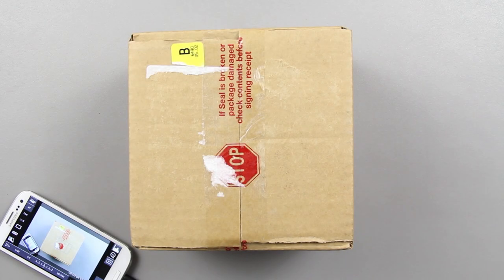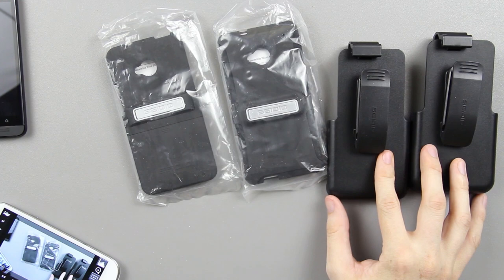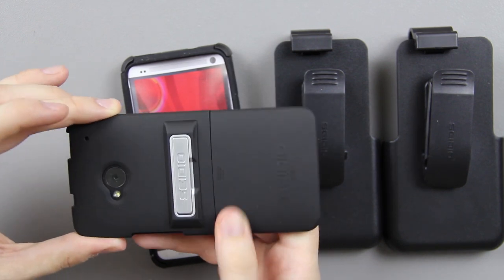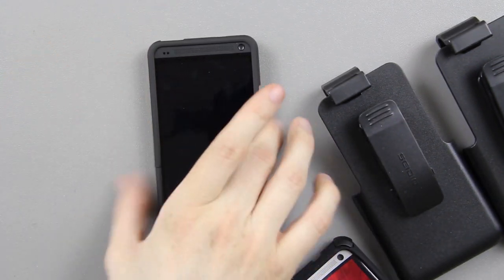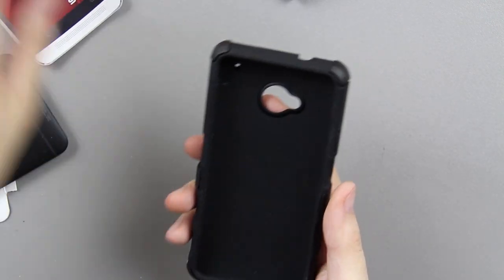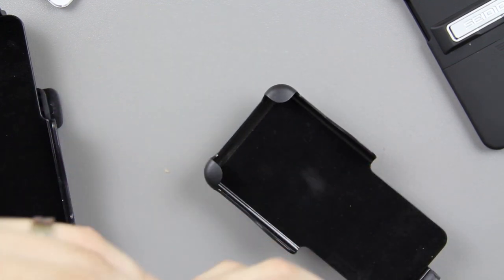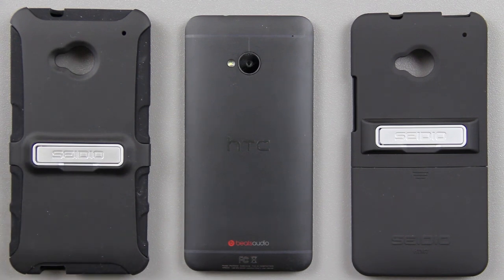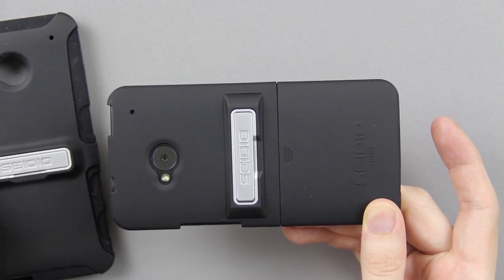Seidio Active and Surface Cases with Kickstand for the HTC One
Active with Kickstand
Surface with Kickstand

Or order directly from Seidio!